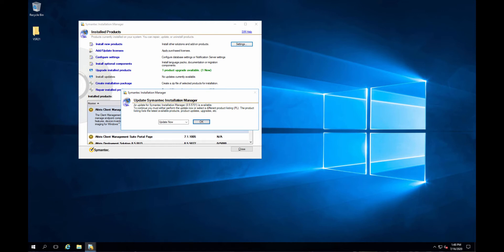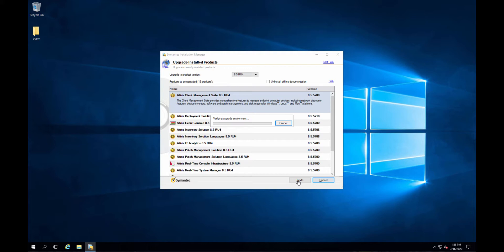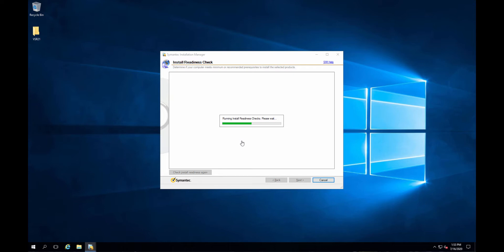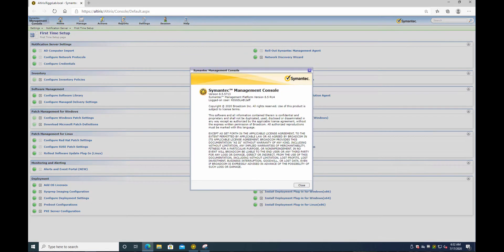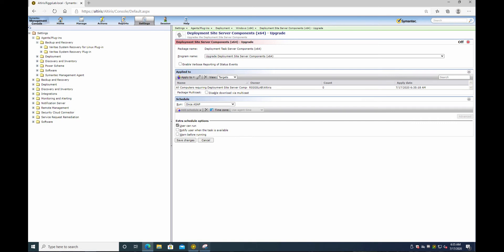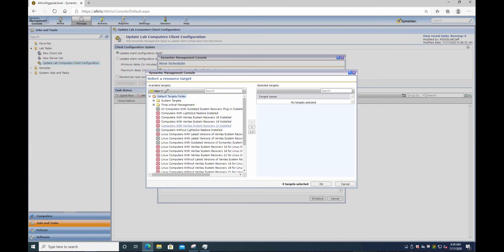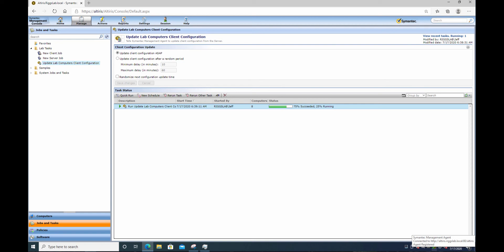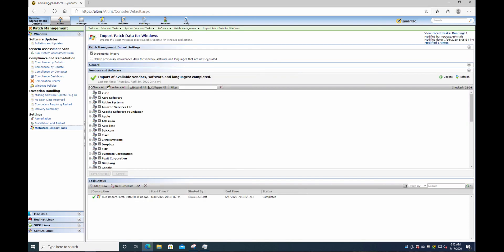Altiris Client Management Suite 8.5 RU4 Upgrade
Simple video on taking 8.5 RU3 to RU4 and a poke around a bit. Noticing I never enabled other agent installers/upgrades so that is done too...